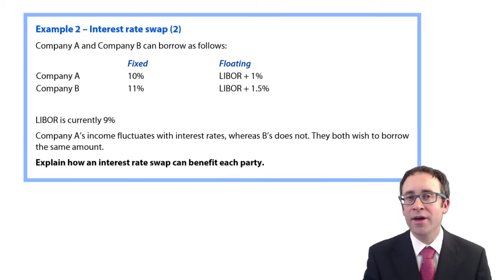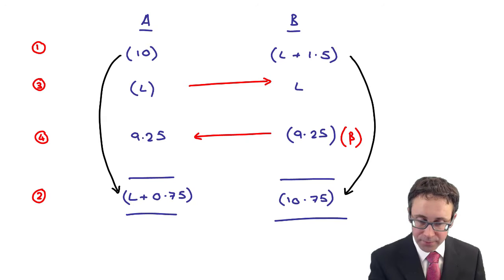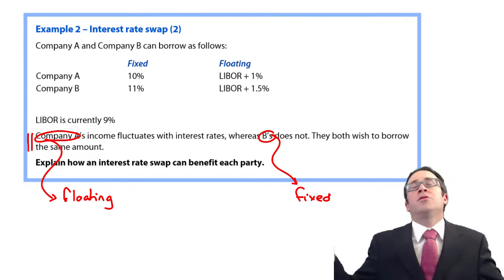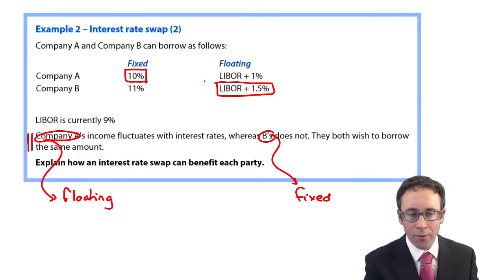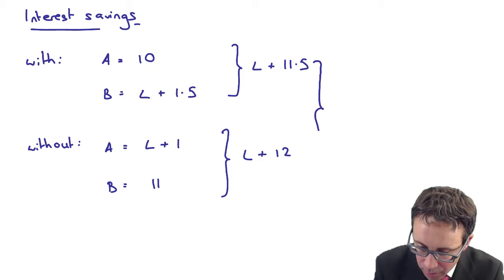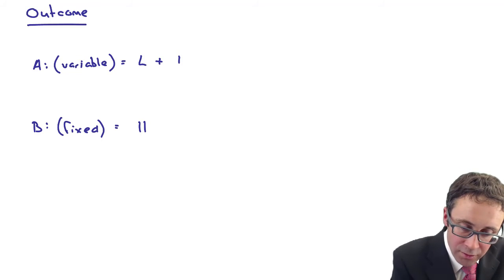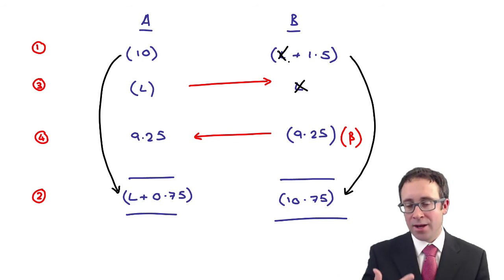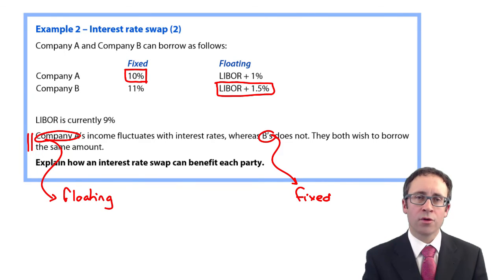CIMA F3 Swaps (2)